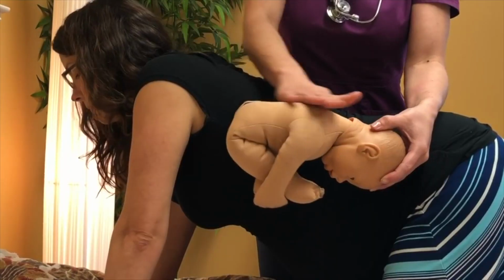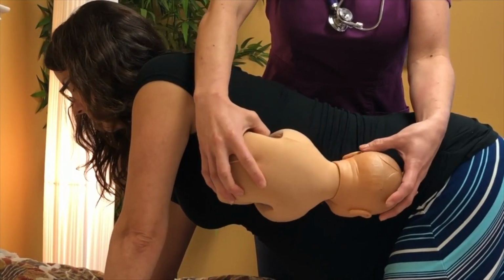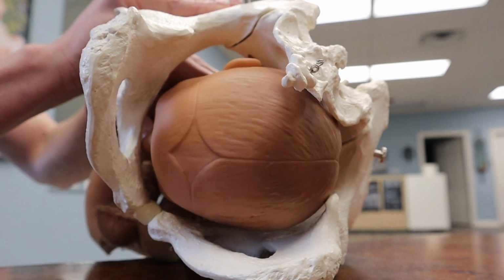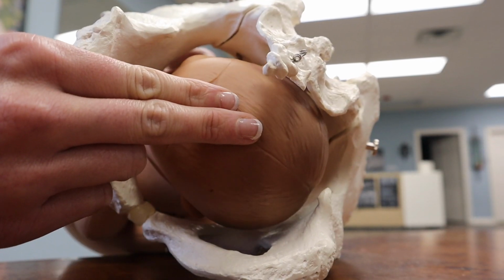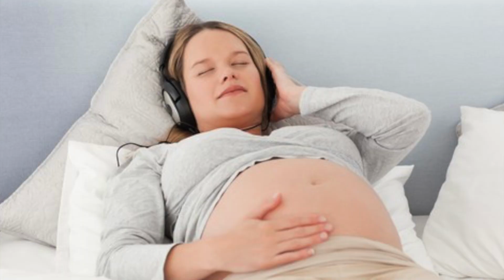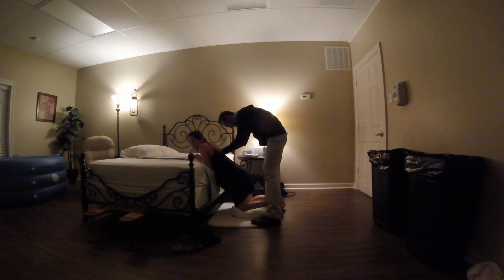How to Reduce Labor Pains Naturally | Comfort Measures Part 1: Labor Tips From a Midwife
If you want to rock your upcoming birth experience, be sure to watch all three parts of this series on How to Reduce Labor Pains Naturally! Today's video covers why comfort measures work and how they will help you have an easier labor. What pregnant woman doesn't want a shorter, faster and easier labor, right?

Comfort measures can be used in labor to ease discomfort, help the baby navigate the pelvis and to distract the brain to help improve the birthing experience.  Each comfort measure used for labor and birth serves at least one of these purposes! Now that you understand why they work, let's dive into next week's video on Labor Positions that can help make your birth go faster!

Download My FREE What To Pack in Your Birth Bag Printable

MIDWIFE KIRA'S FAVORITE PRODUCTS
Birthing Ball
Water Birth Tub for Birth Center
Water Birth Tub for Home
Rocking Chairs
Nursing Pillow